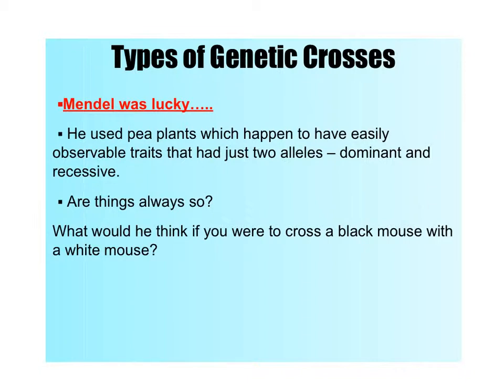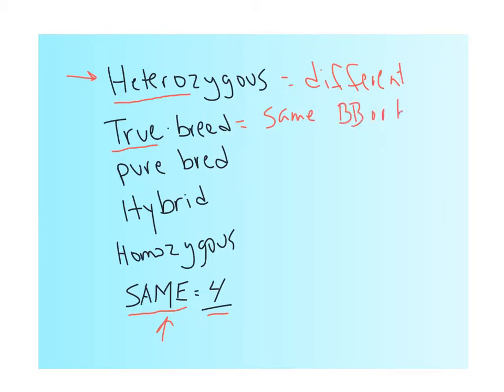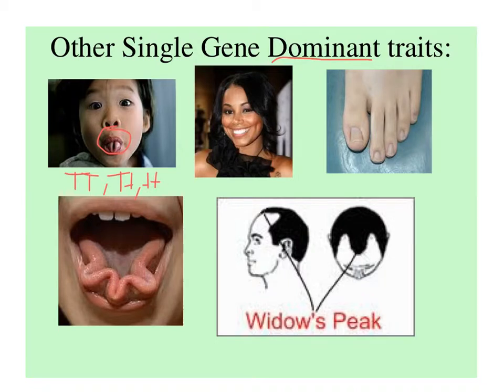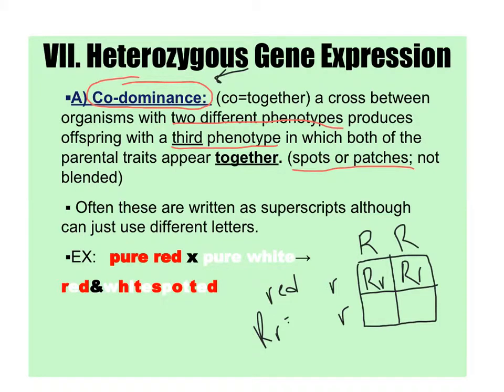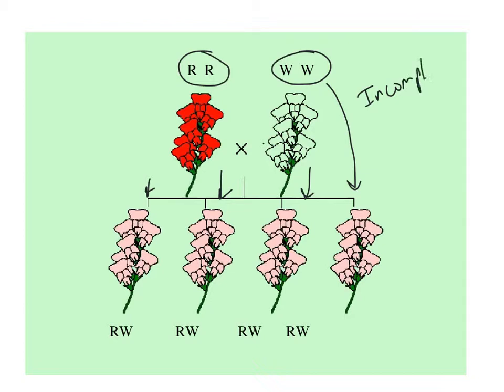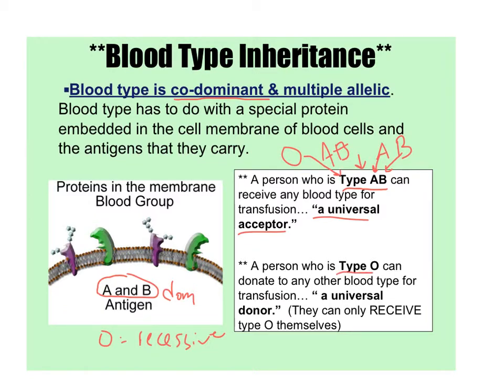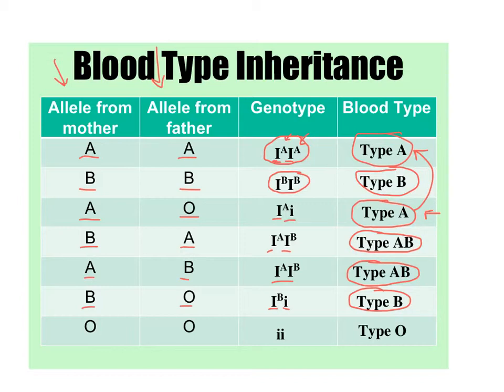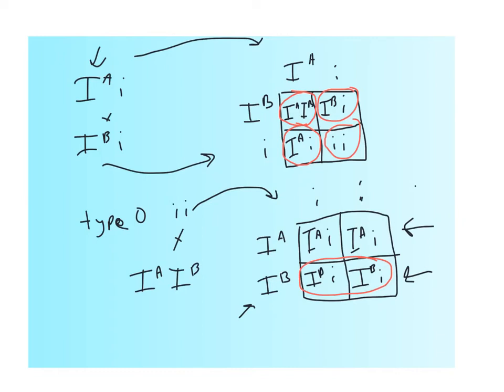TW Genetics Hetero Gene Expression